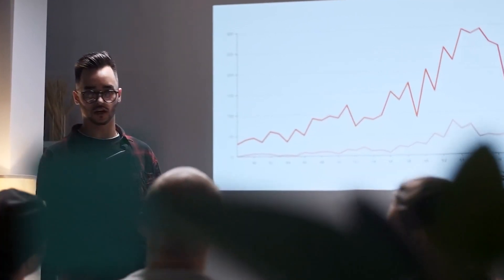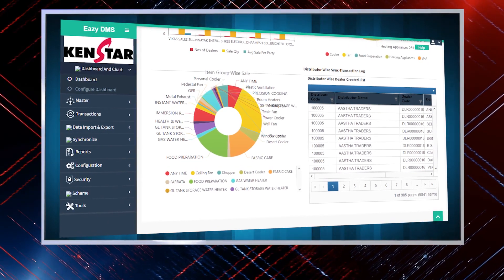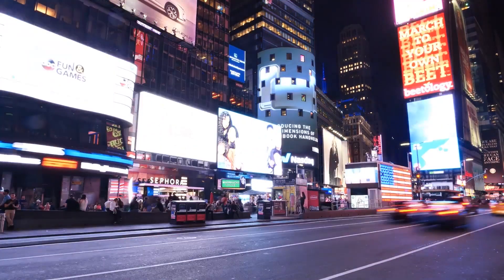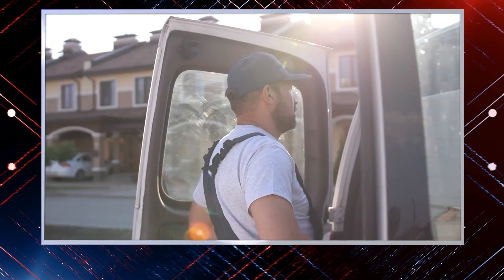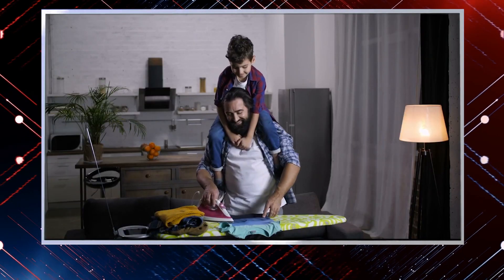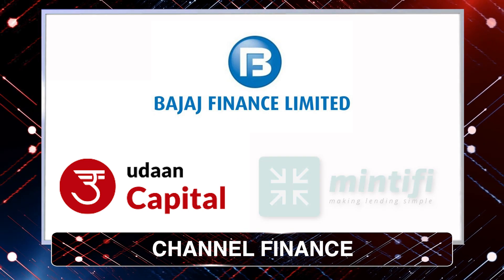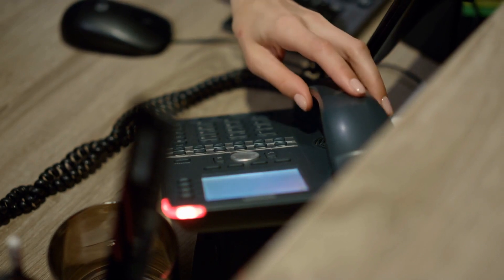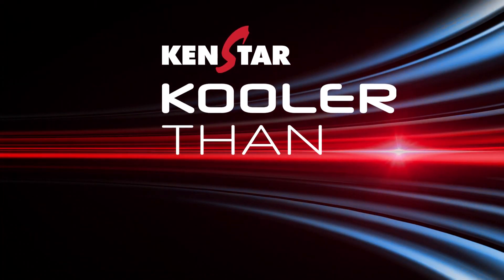Ken Lifestyles Pvt. Ltd.